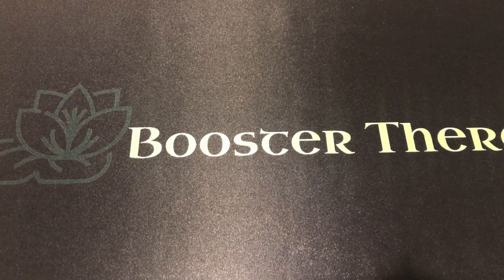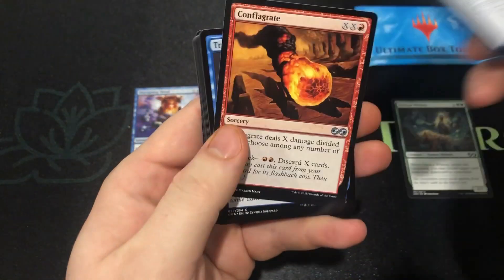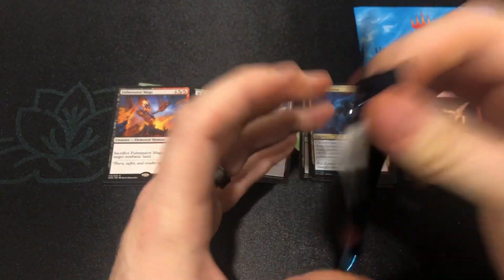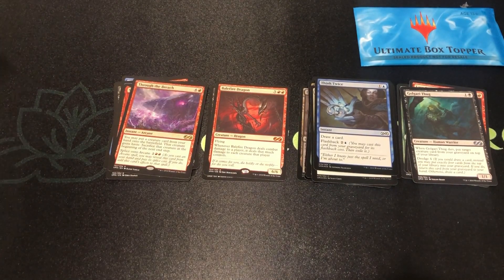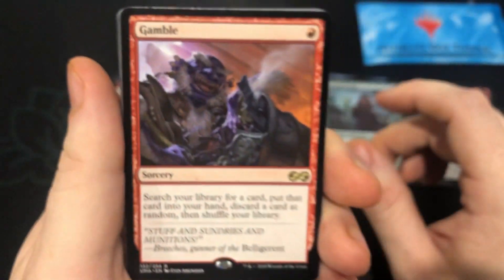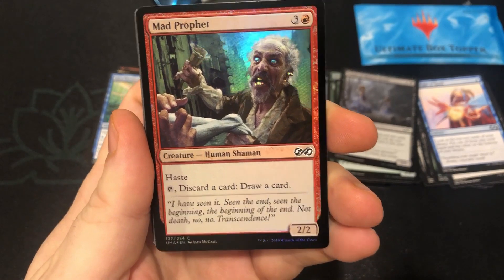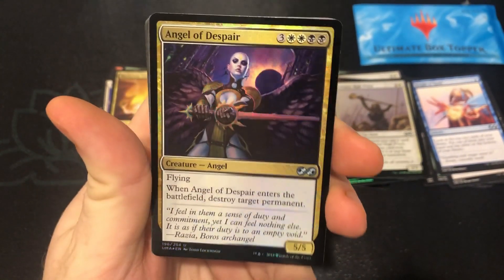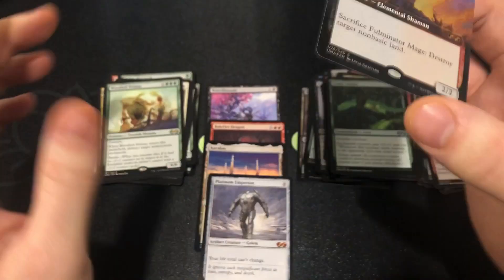ULTIMATE MASTERS BOOSTER BOX OPENING! CAN'T STOP THE VALUE TRAIN! 2 MYTHICS IN 1 PACK!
Opening our 5th booster box of Ultimate Masters! Another box that won't disappoint!

If you're looking at ordering customer Play Mats, Sleeves, or other tabletop gaming items click the link below to head on over to Inked Gaming and type in the Coupon Code of BOOSTER10 for a discount!